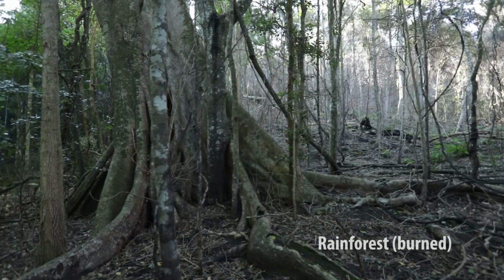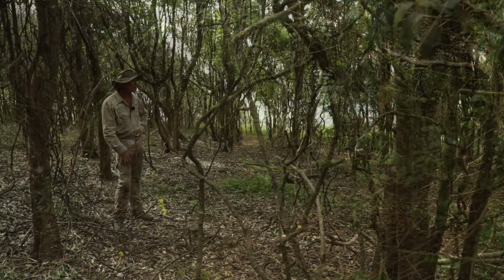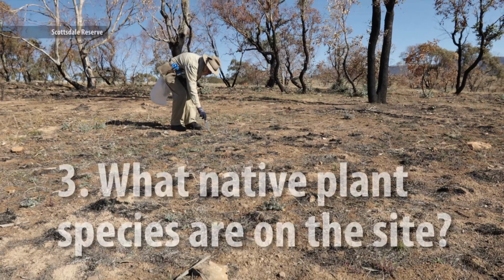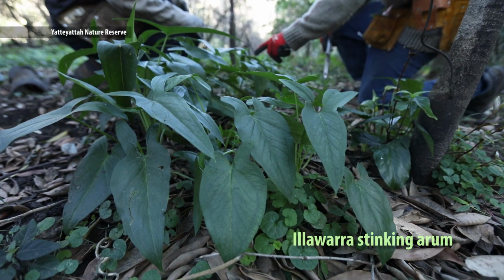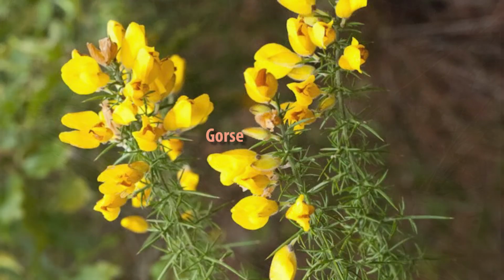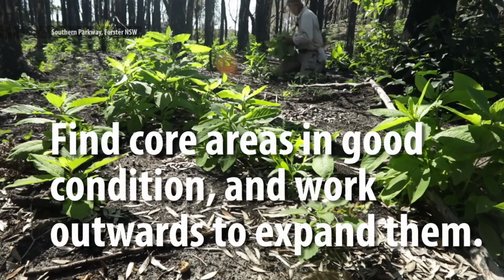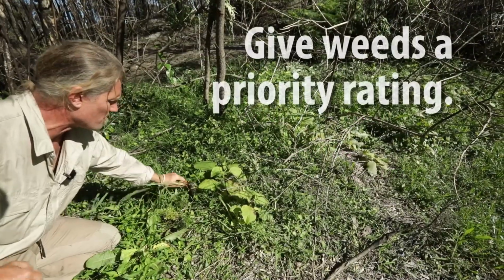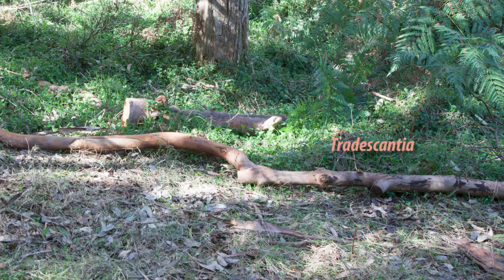Assessing priorities for post-fire bush regeneration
Weed affected bushland will need help to recover after fire, but resources are usually limited, and it's difficult to predict exactly what will happen over time. How can you make the most of your time and effort? This is an overview of post-fire site assessment. It’s a complex topic, particularly considering the extreme drought and fire situation that we have experienced, but we hope this will give you some ideas. If you know some of the basics, your efforts can make a big difference.

This video was made with the assistance of South East Local Land Services.